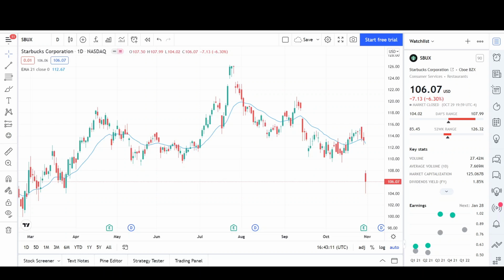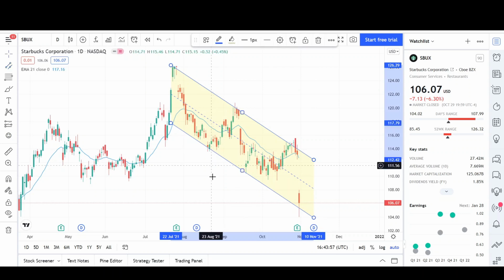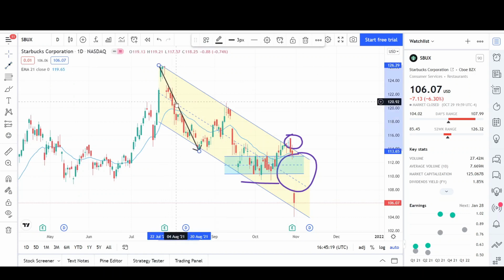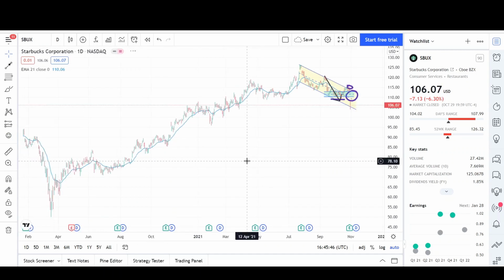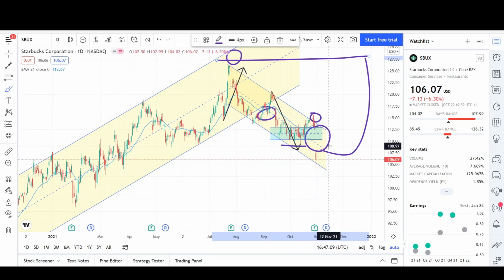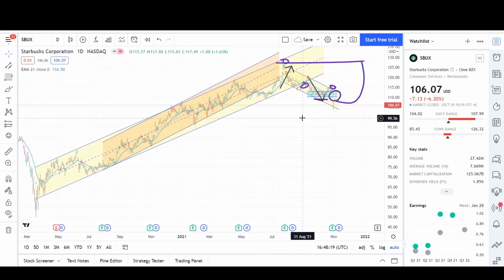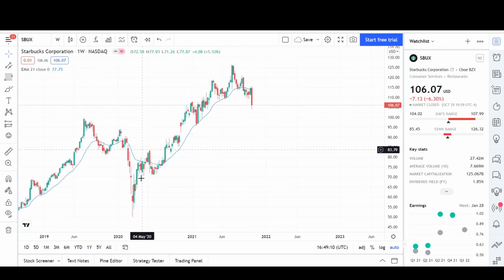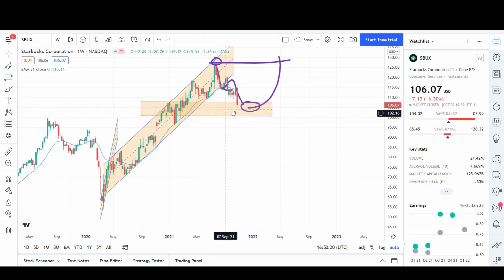Starbucks (SBUX) Stock Price Predictions Using Technical Analysis!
Hello YouTube❗,

This is my 106th video on the channel. I will be doing a Technical Analysis breakdown on Starbucks.